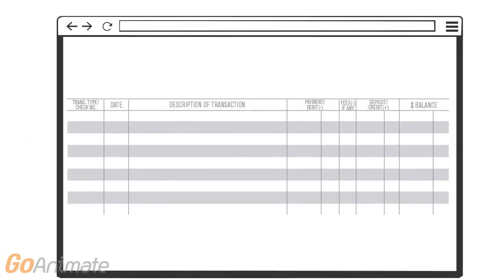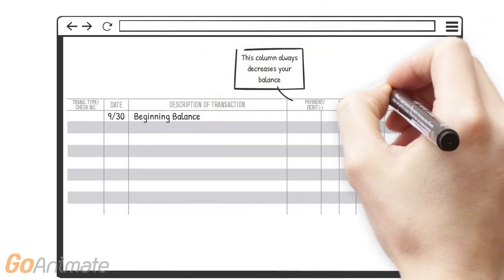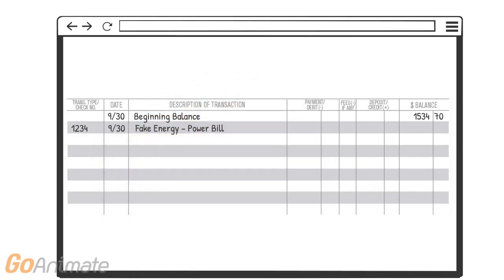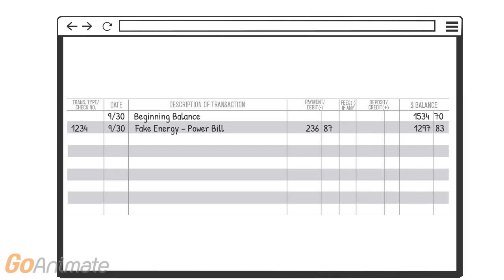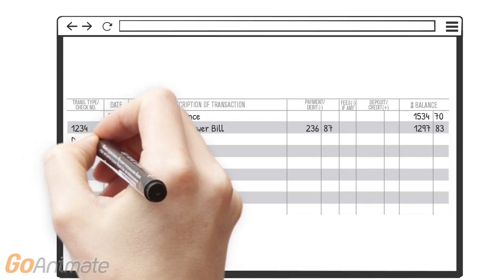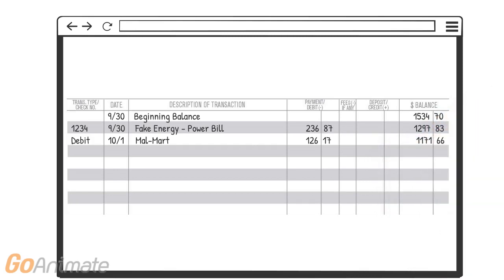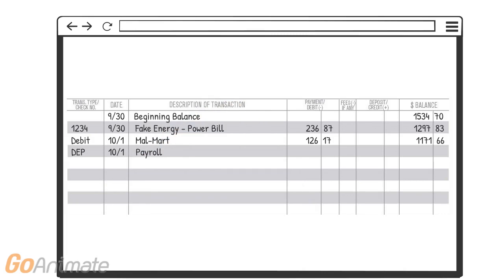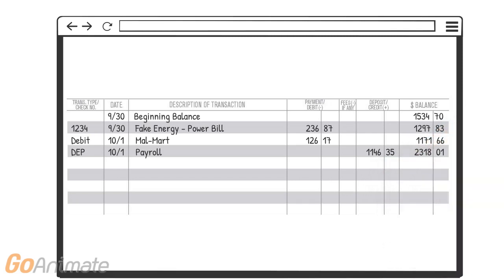How To Use A Checking Register by Members Credit Union